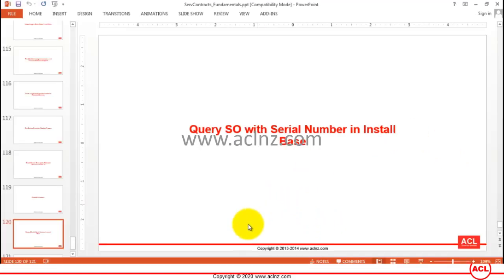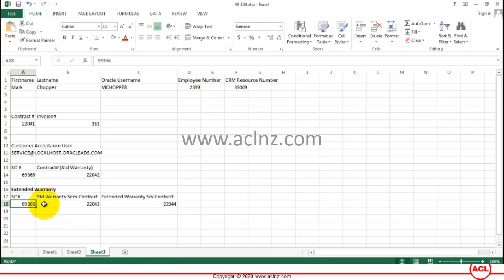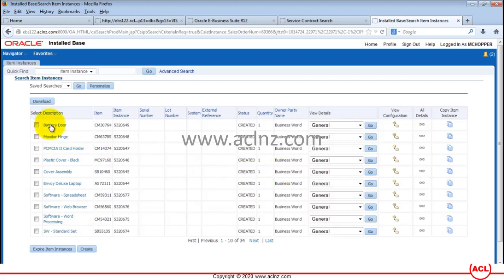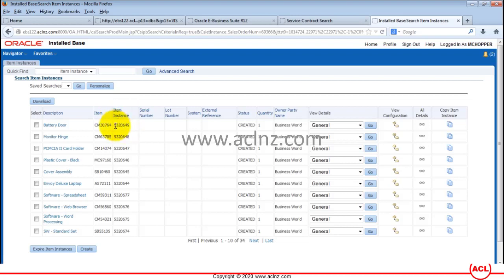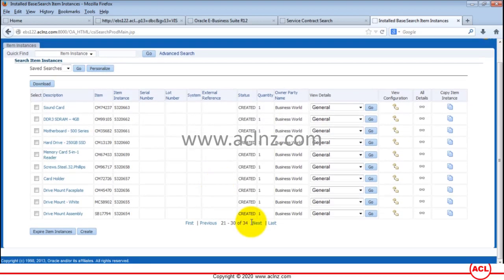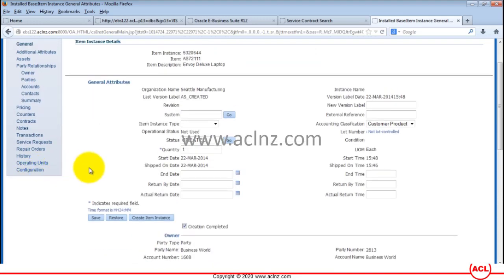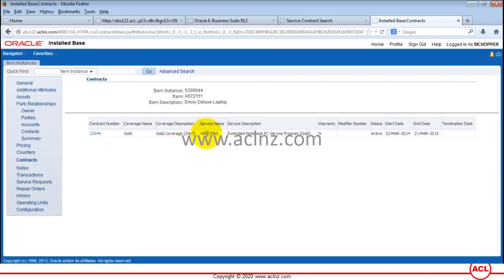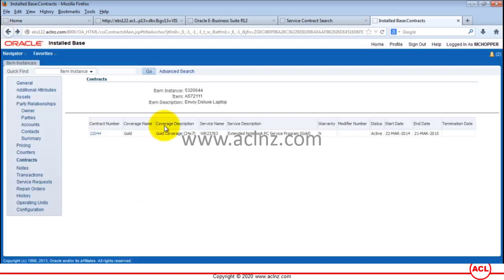How to search by Sales Order in Oracle Install Base? (on Oracle EBS R12.2)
-- Course = R12i Oracle Service Contracts Fundamentals

Oracle Service Contracts
Oracle Install Base
Oracle Order Management
Oracle Service Contracts Training
Oracle Install Base Training
Oracle Order Management Training